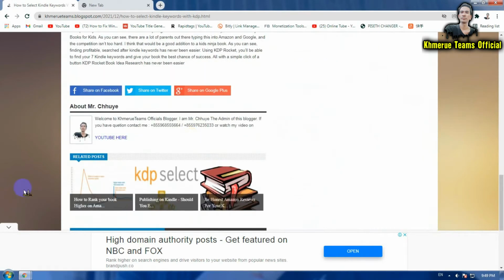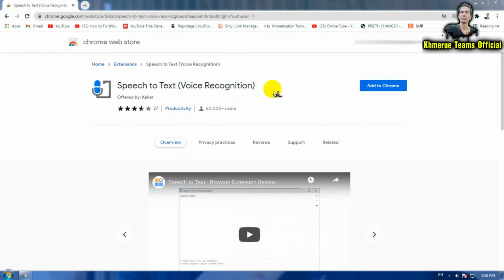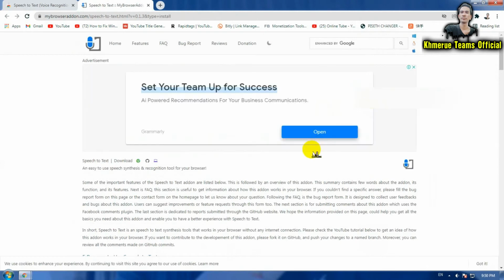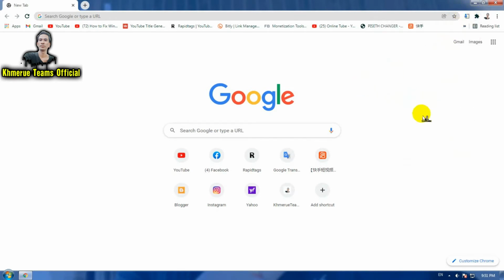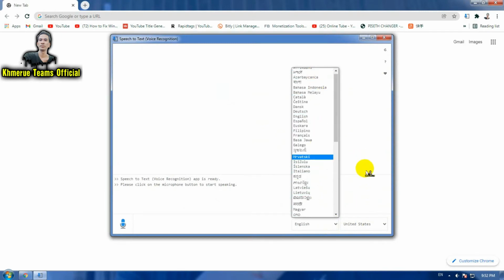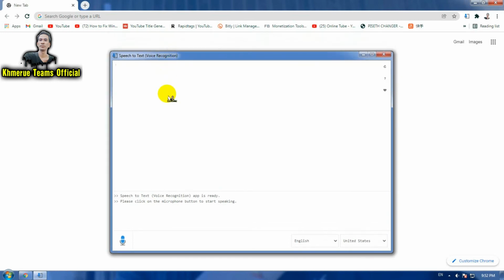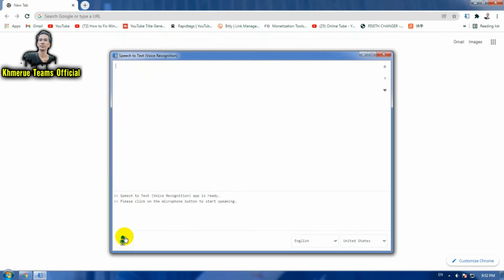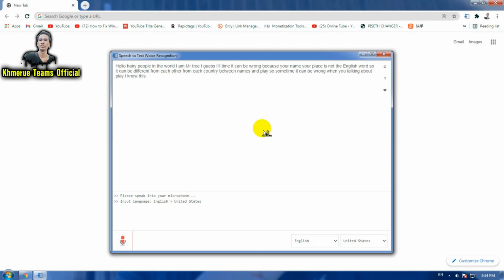Speech to text for Windows | How to use voice to text in Windows all Computer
Speech to text for Windows | How to use voice to text in Windows all Computer. Ton use voice to text in Windows you need to download plug in as shown in video and do the following step. Speech to Text in Windows.